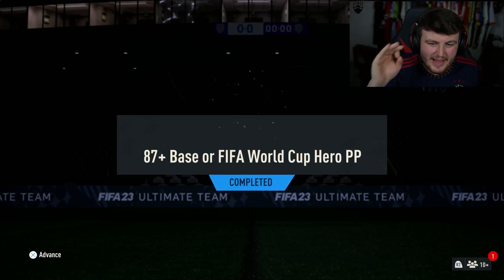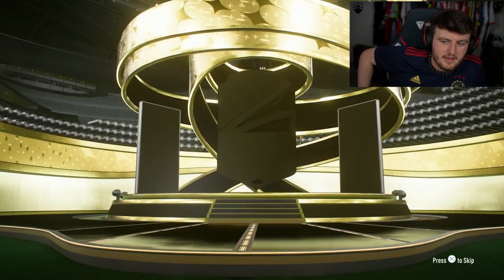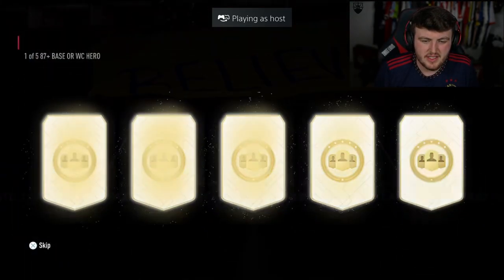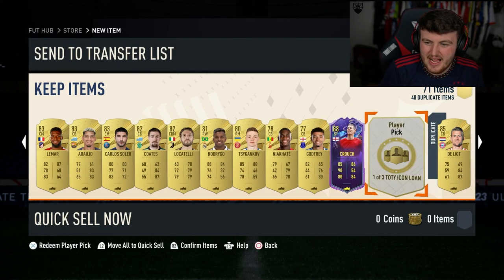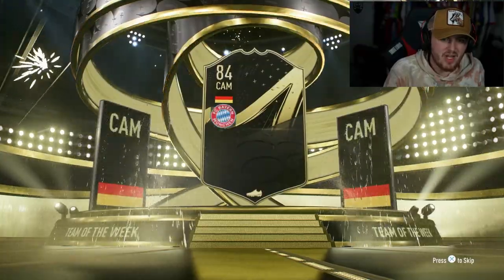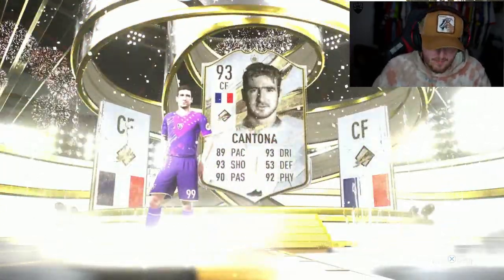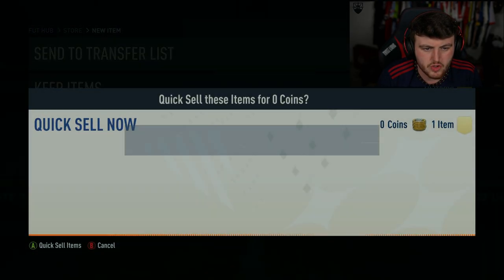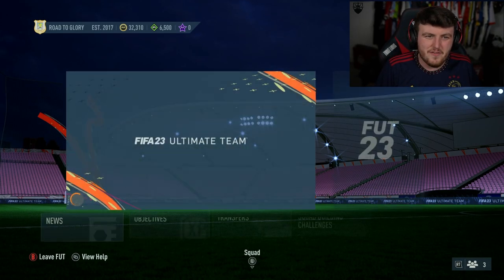CRACKED 87+ BASE OR WORLD CUP HERO PLAYER PICKS!